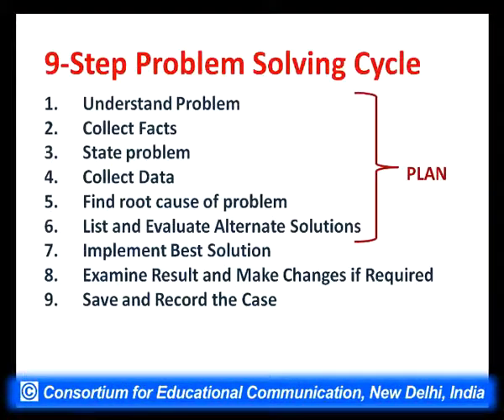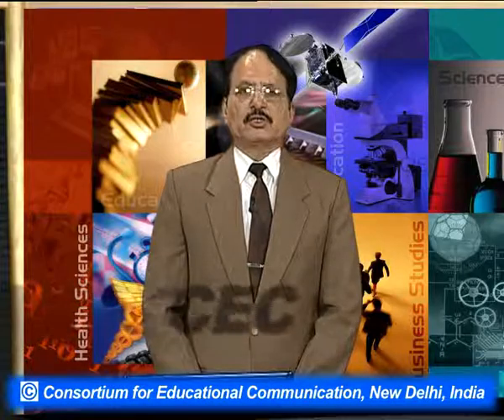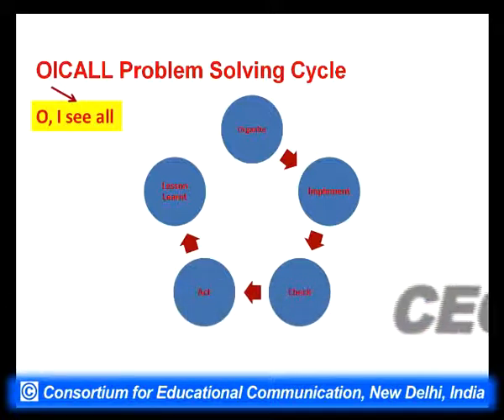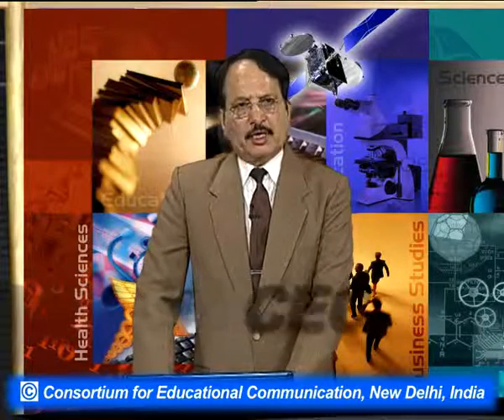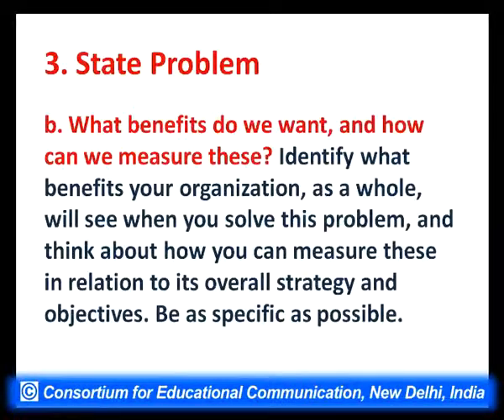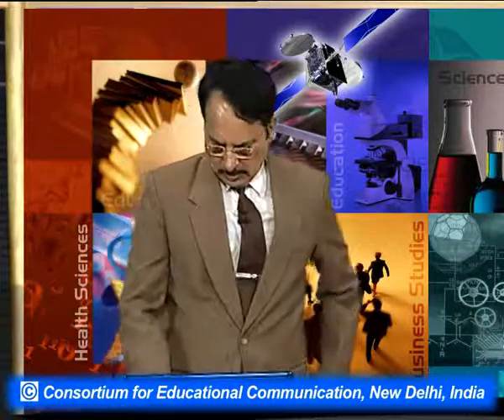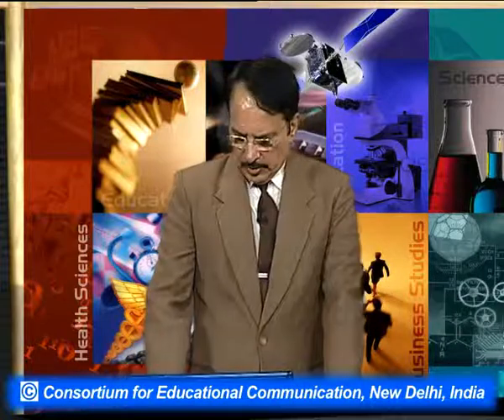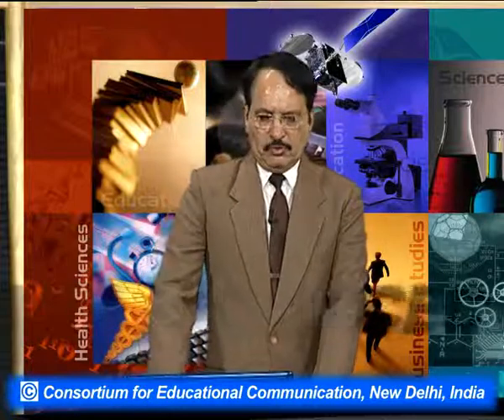Management : Problem Solving ( Part-2 )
This Lecture talks about Management : Problem Solving ( Part-2 )